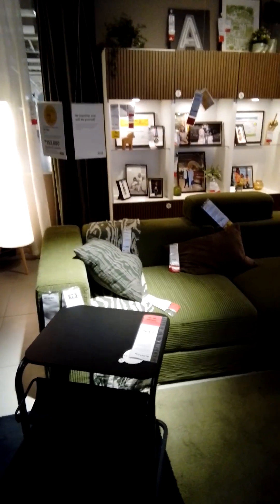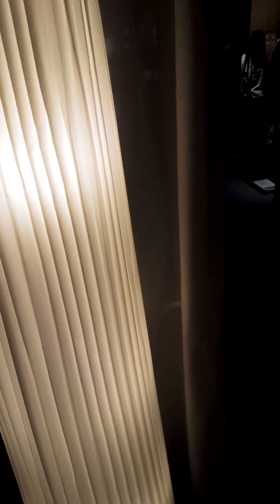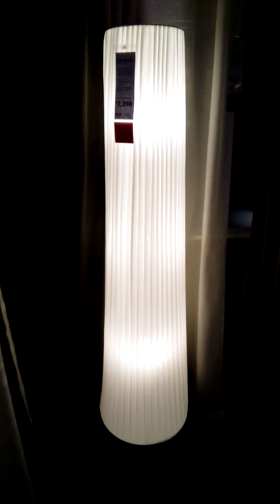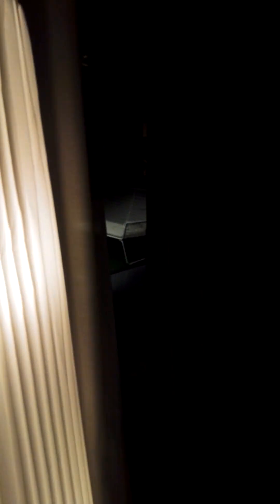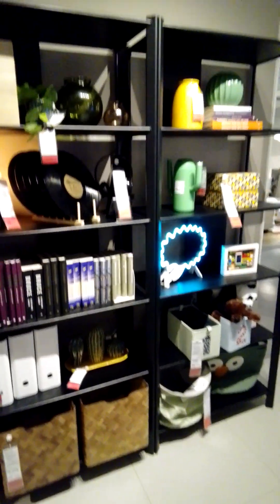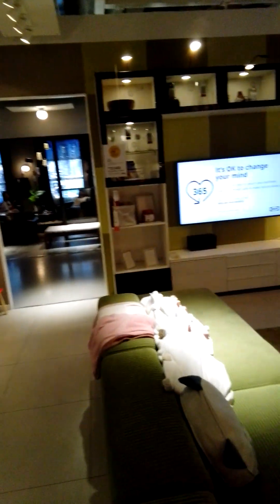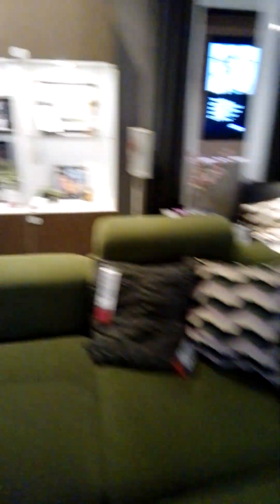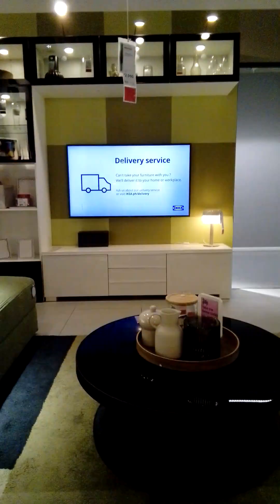IKEA PART 3 @PHILIPPINES SHOWROOM